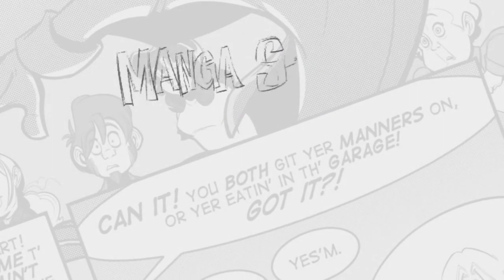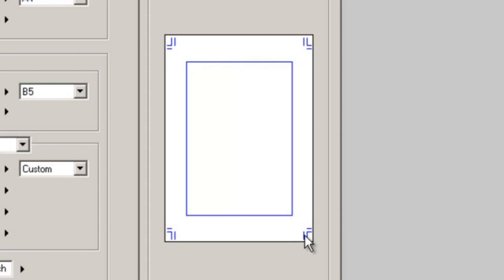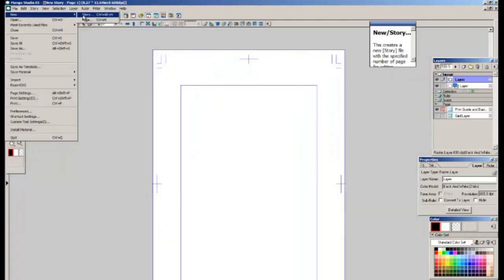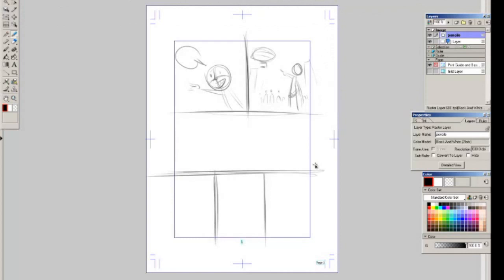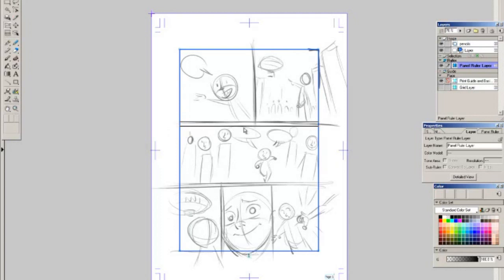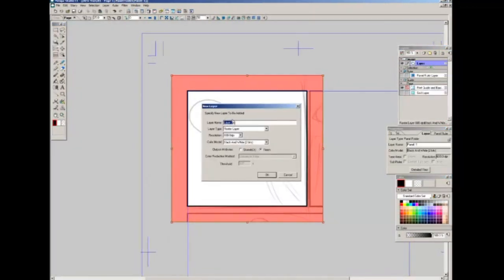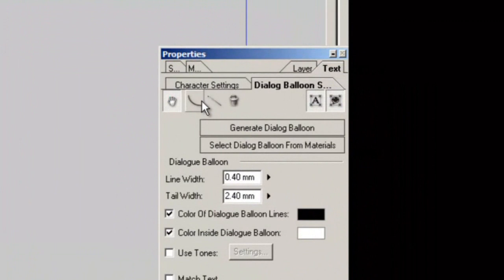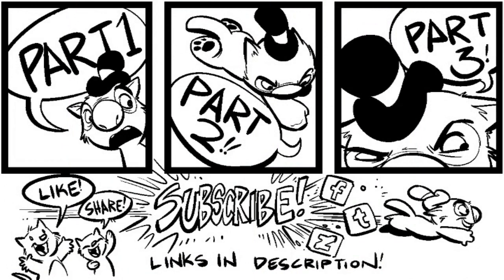Manga Studio EX4 101 tutorial - part 1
In this video we will be covering setting up your comic, thumbnailing out a page, setting up your panels, penciling a panel, and adding dialogue balloons.  Thanks for checking it out!

If you are interested in checking out my BAND comic, you can find it

Made with Manga Studio EX 4, captured with Camtasia Studio, live-action video made with a Samsung Galazy Note 4,